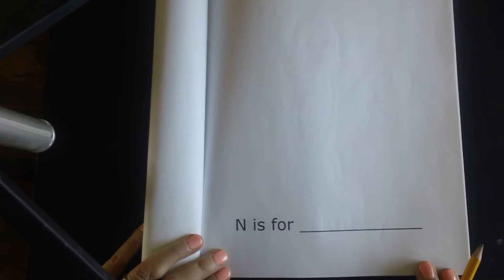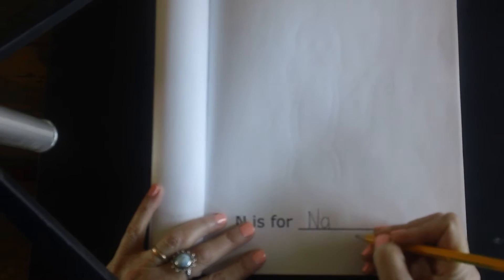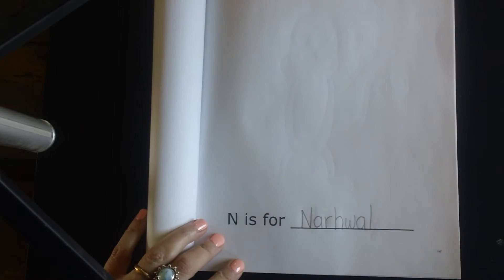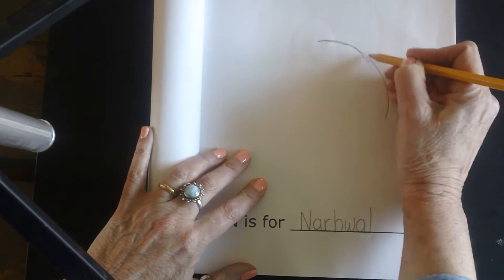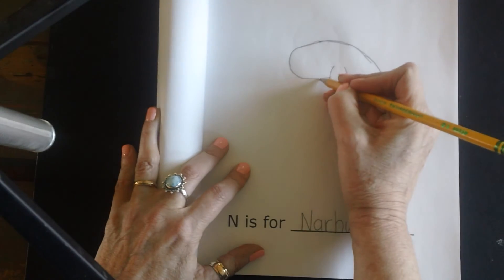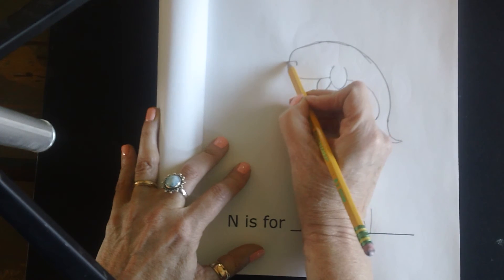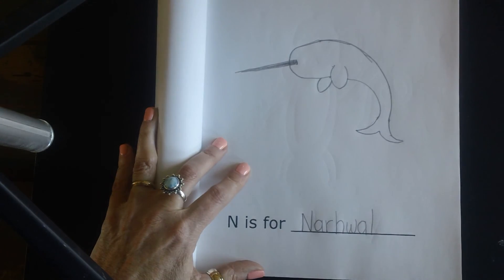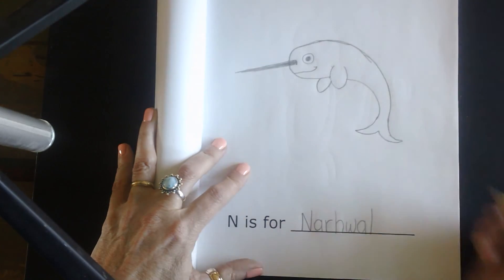Kindergarten Sketchbook letter N